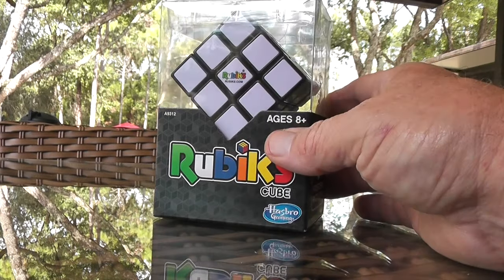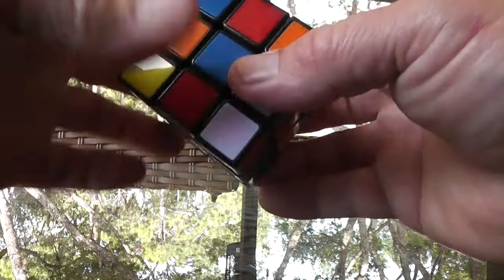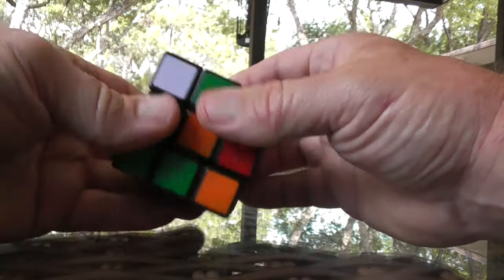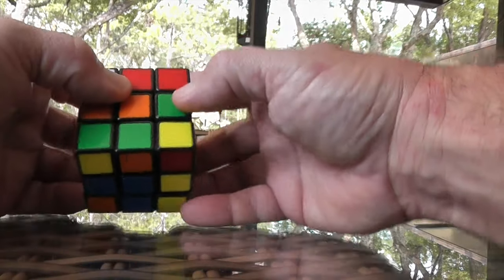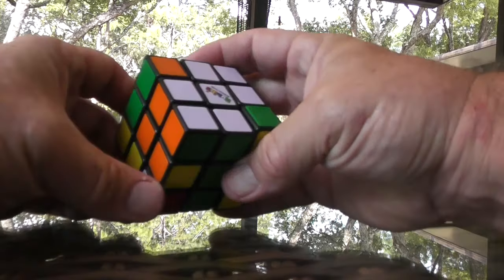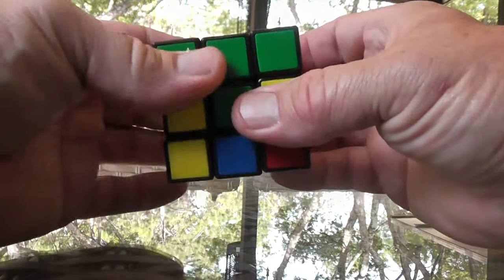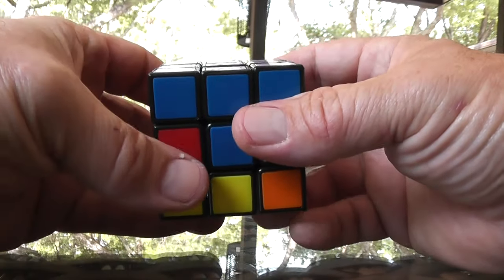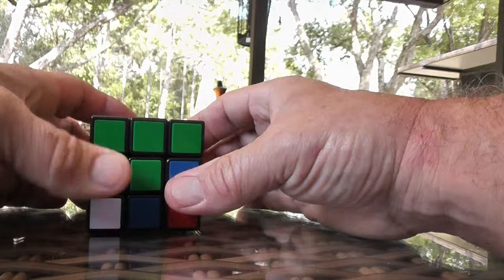Rubik's Cube Part 1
Here it is kids, the video you have all been asking for!  I do this in 3 parts by layer.  Master each video before going to the next one and you'll be solving the cube before you know it!